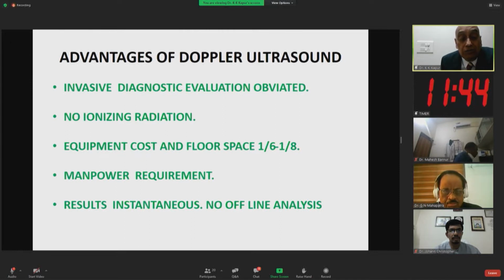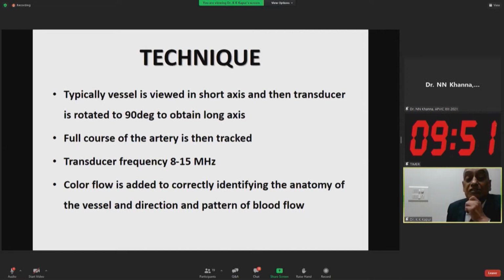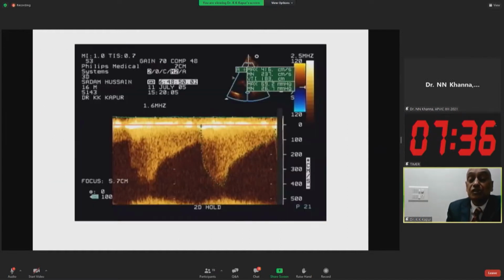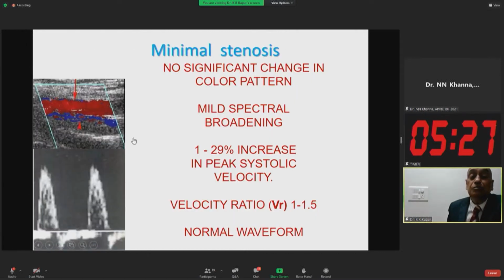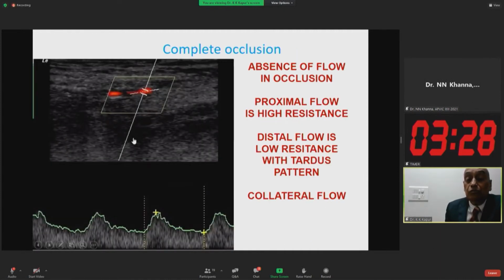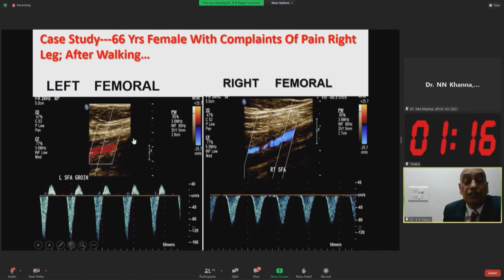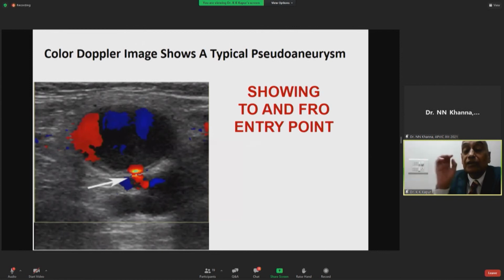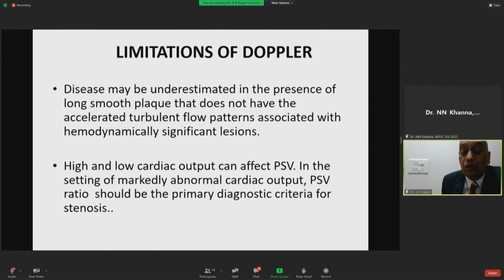APVIC XIII 2021 - Day 3 - Session 26 - Talk 1 - Dr. K.K. kapur